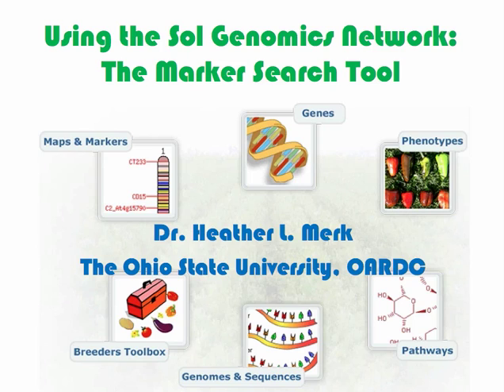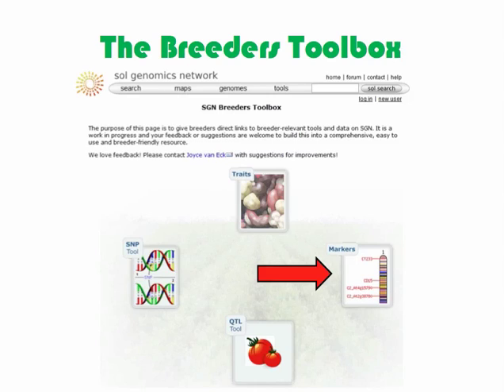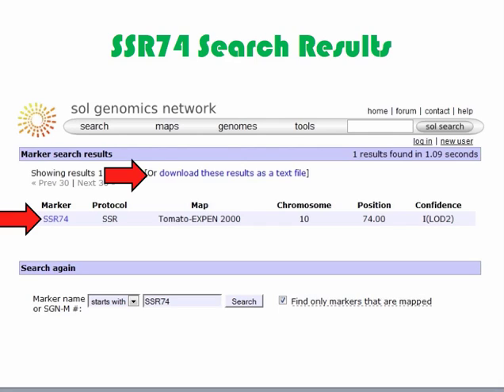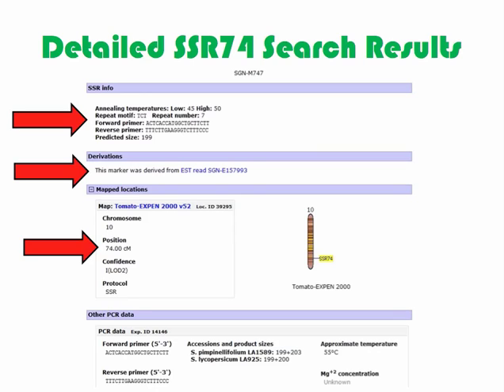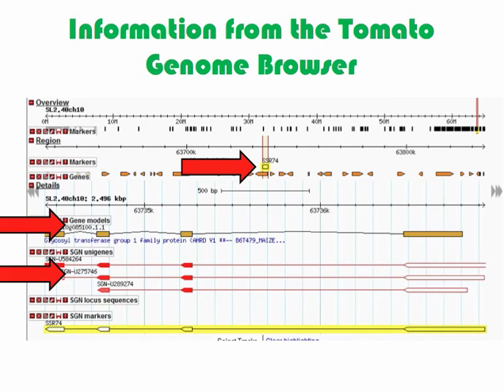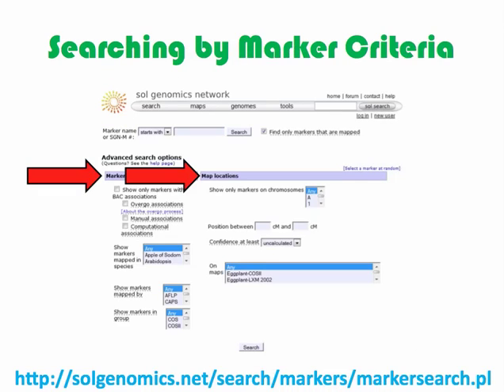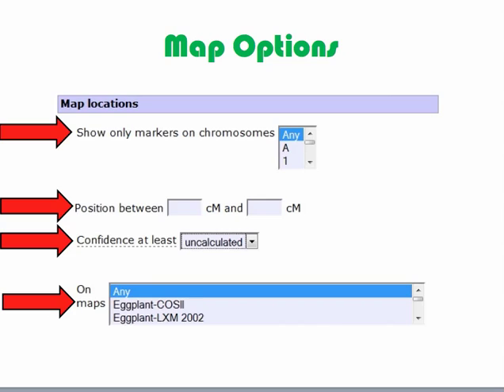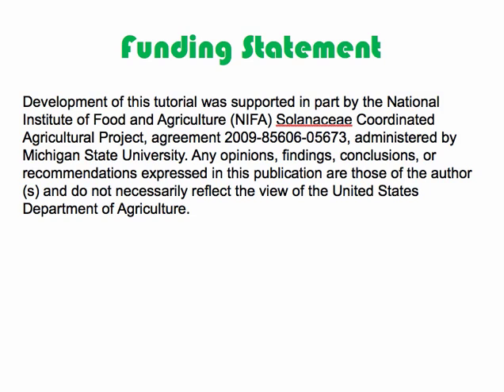Sol Genomics Network Marker Search Tutorial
This video tutorial introduces the marker search tool ("Markers") in the breeders toolbox of the Sol Genomics Network (SGN).